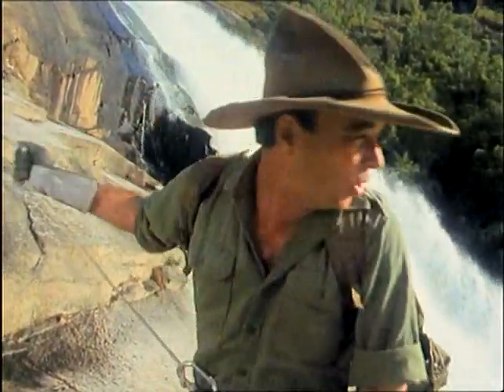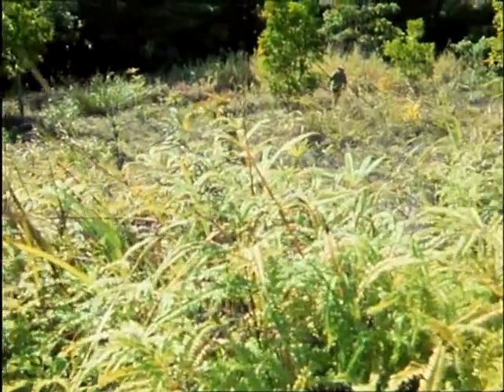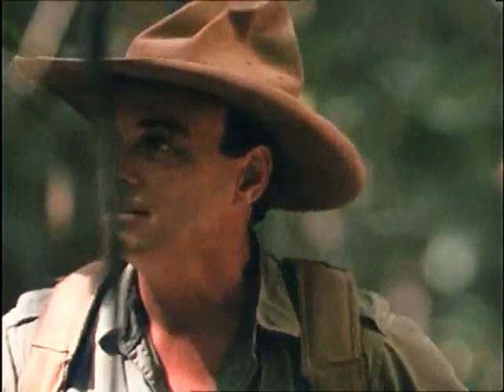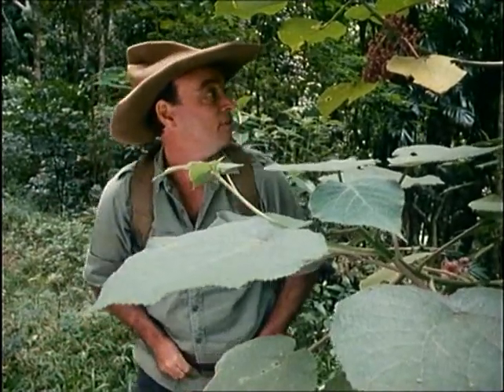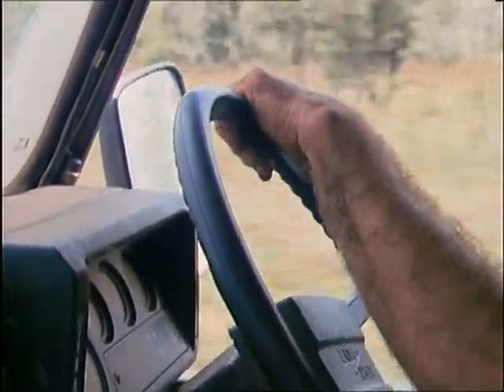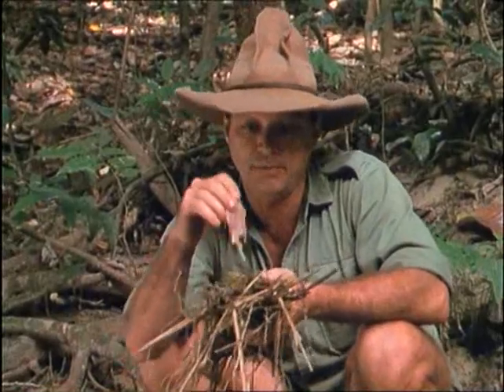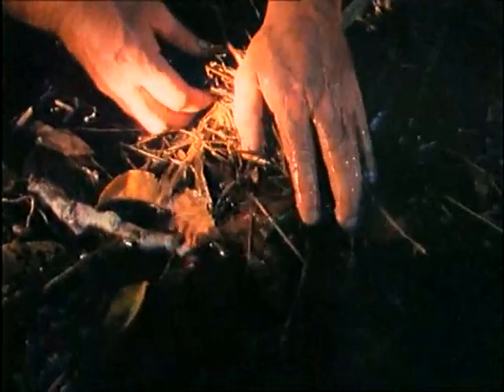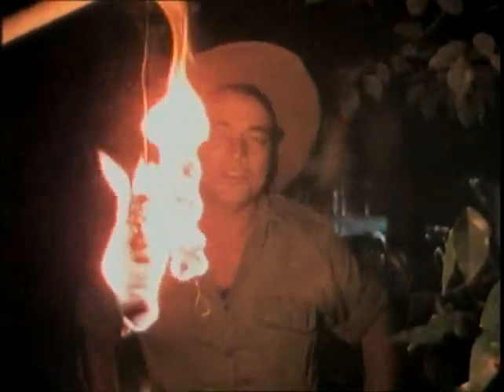From the Rainforests to Cape York - Episode 1 Of 4